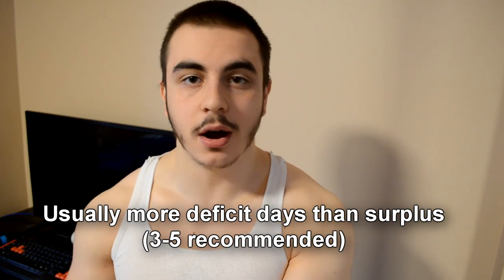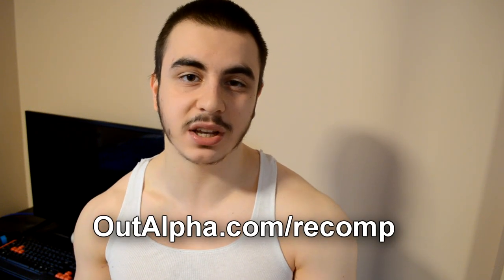#1 Way to Build Muscle & Lose Fat at the Same Time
AND
Machinimasound.com